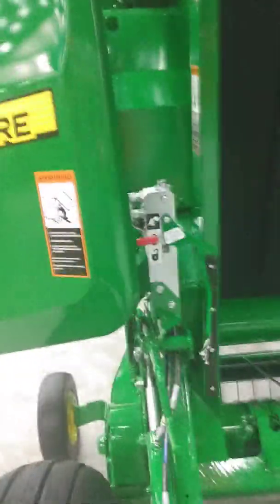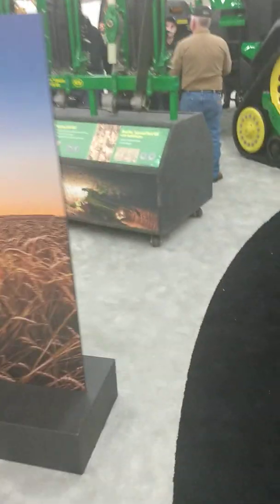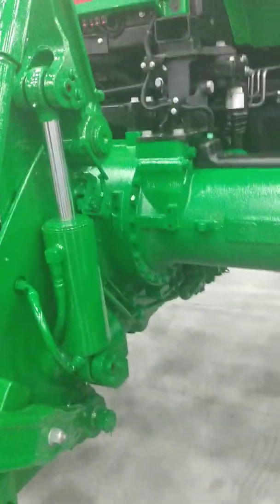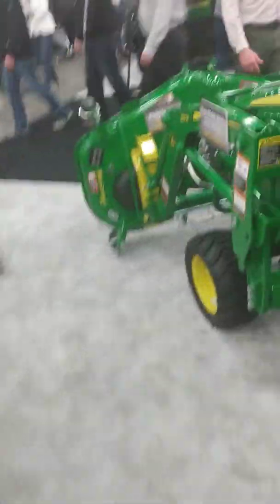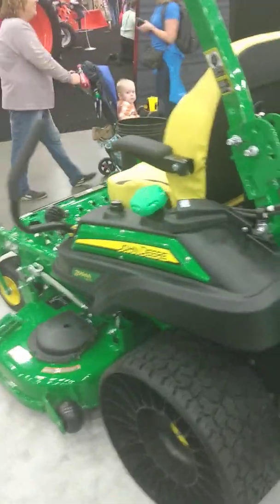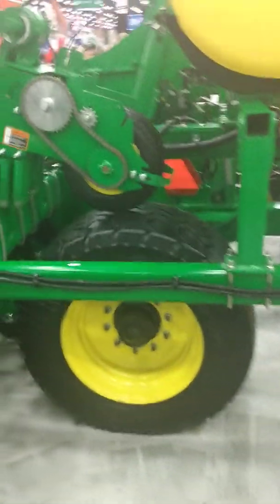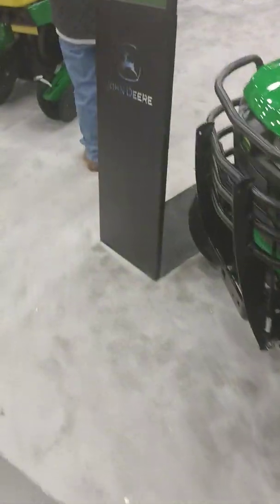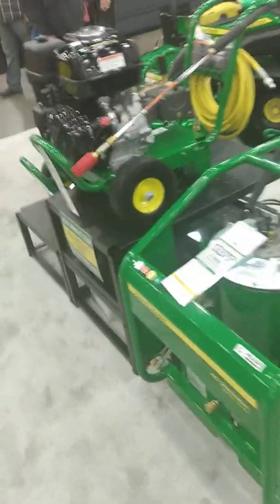National Farm Machinery Show 2020 John Deere Display